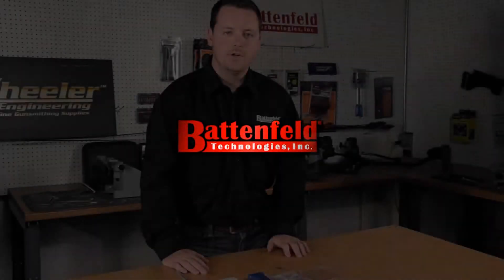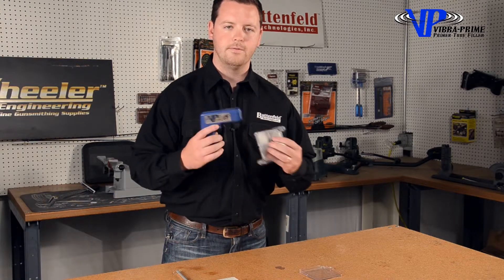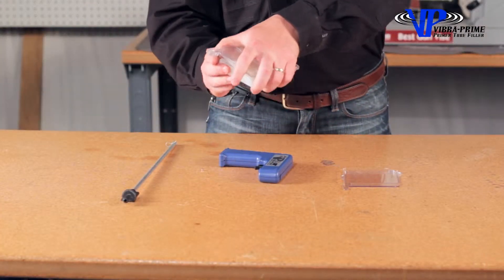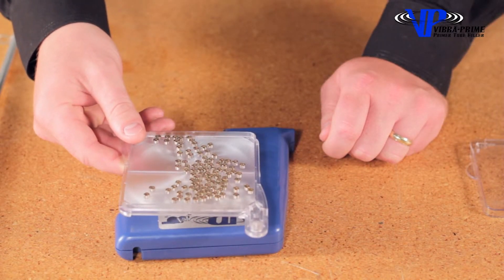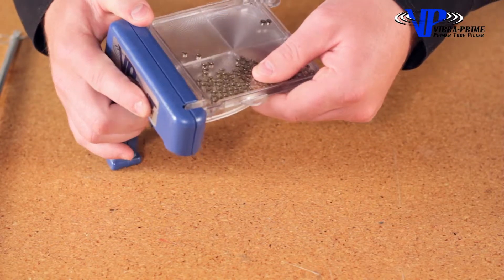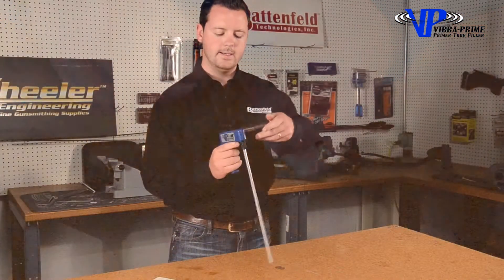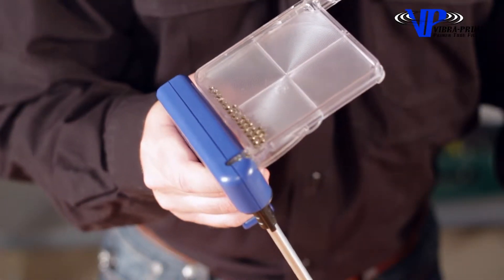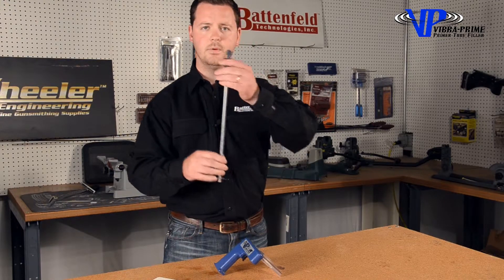Frankford Arsenal Vibra Prime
How to quickly load primers using the Frankford Arsenal Vibra Prime